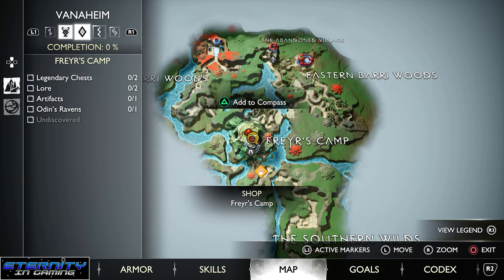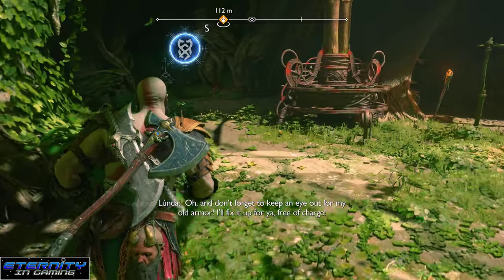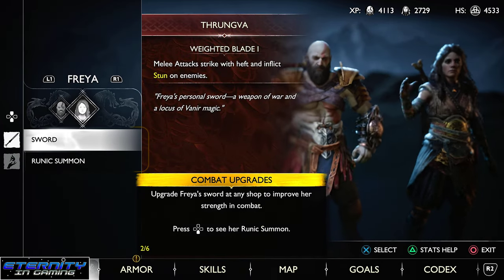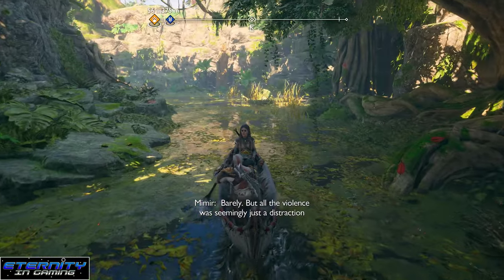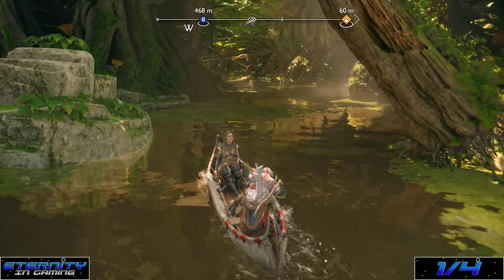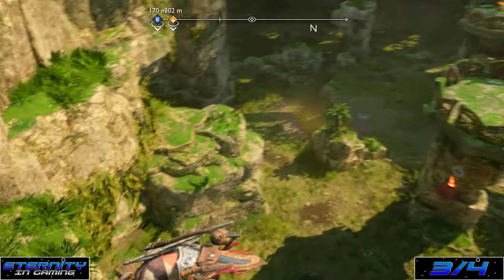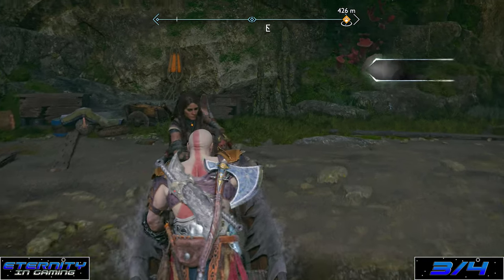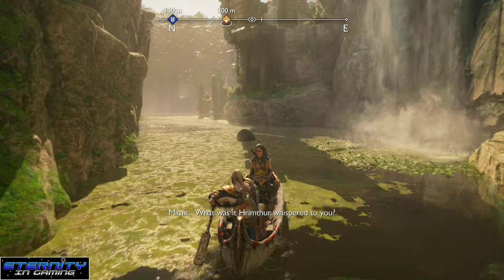The Mysterious Orb - Lunda's Lost Armor Set - God of War Ragnarok - New Friends Trophy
04:23 Lunda's Broken Belt
06:47 Lunda's Broken Bracers
08:15 Mysterious Orb
11:08 Lunda's Broken Cuirass
13:40 Lunda's Lost Armor Set

This video will show you where all of Lunda's Broken Armor Pieces are as well as the Mysterious Orb to get the New Friends Trophy.